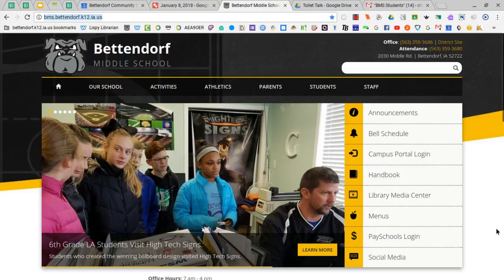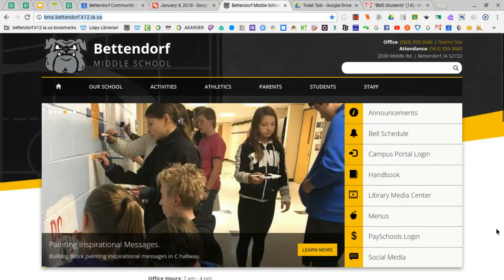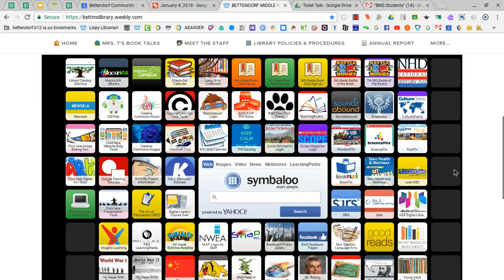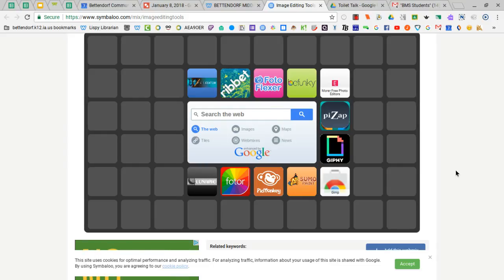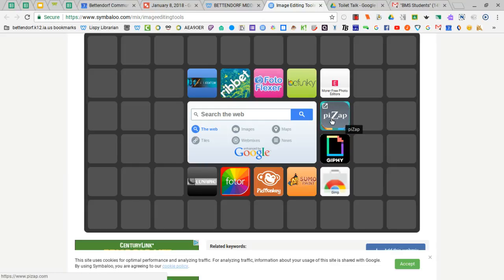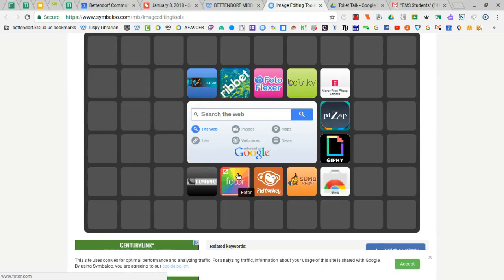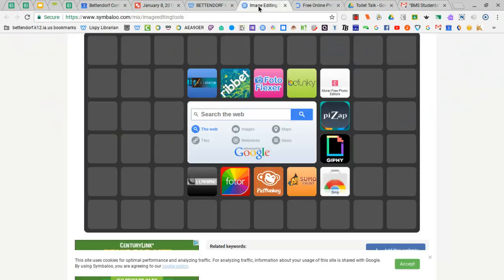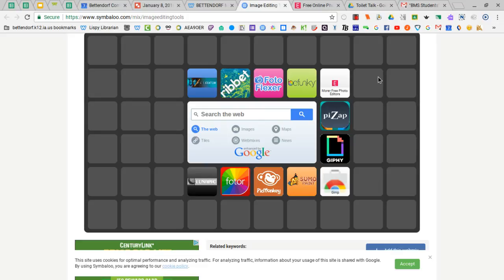Free Image Editing Tools (2018)